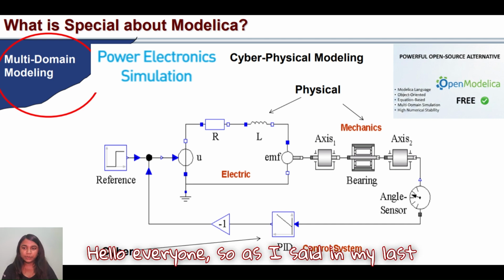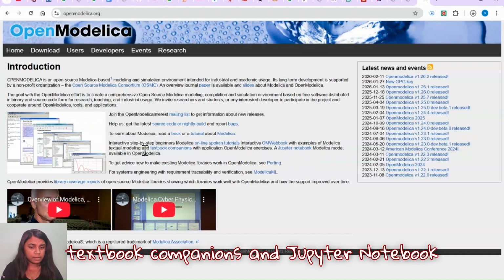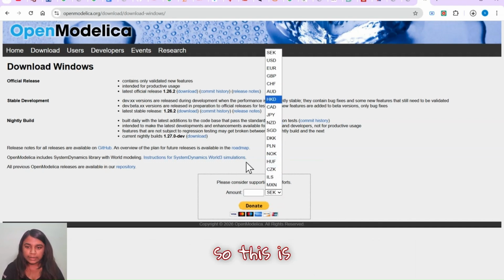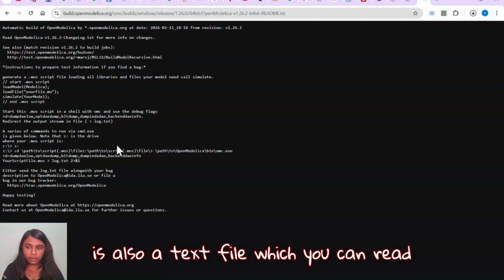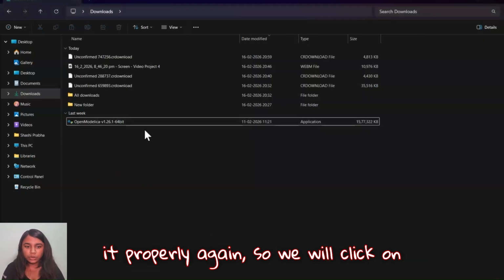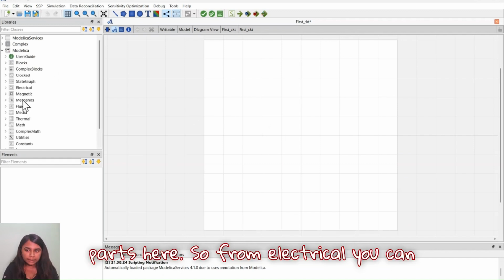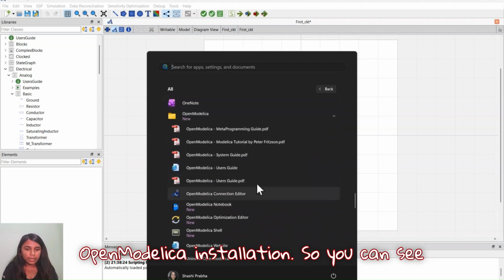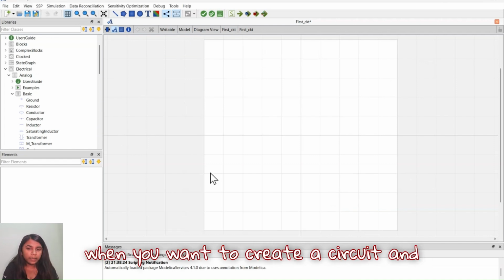Open Modelica Installation Tutorial | FREE Alternative to PLECS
00:00 - Introduction to OpenModelica and open-source simulation
00:30 - Learning Resources: Interactive Webbooks and Tutorials
01:10 - Selecting your OS: Windows, Linux, and Mac downloads
01:45 - Version Selection: Downloading the Latest Official Release
02:20 - Essential Files: ReadMe and ChangeLog walkthrough
02:55 - Installation Process and UI First Look
03:22 - Creating your first "Modelica Class" (Project)
03:40 - Drag-and-Drop: Adding Electrical Analog parts
04:20 - Bonus Tools: Meta Programming Guide and OMNotebook

As a power electronics engineer, we all know the importance of PLECS software.
But honestly, it’s disappointing that it’s paid — because we all need a free tool with almost the same functionality.

While exploring free alternatives to PLECS, I discovered OpenModelica, and I was genuinely surprised by how powerful it is.

Most power electronics simulation tools today are either expensive or locked behind paid licenses — like PLECS, MATLAB Simulink, and PSIM.

But OpenModelica is a completely free, open-source software that can perform:
* Converter-level switching simulations
* Closed-loop control simulations
* System-level modeling

In this video, I introduce OpenModelica and start a complete power electronics simulation tutorial series using it.

Moving forward in this series, we will simulate:
* DC–DC converters
* AC–DC converters
* Inverters
* Control loops
* Real engineering circuits

Simulation is a daily requirement for power electronics engineers — whether you are a student, researcher, or working professional.

However, not everyone has access to expensive licensed software, especially students and early-stage engineers.

Since OpenModelica is free and open-source, I decided to start this complete tutorial series so that learning and experimentation become more accessible to everyone.

OpenModelica is based on the Modelica object-oriented, equation-based modeling language and is widely used in:
* Industry
* Research
* Automotive systems
* Power systems
* Control engineering

It is:
* Multi-domain
* Numerically stable
* Capable of both system-level and switching-level modeling